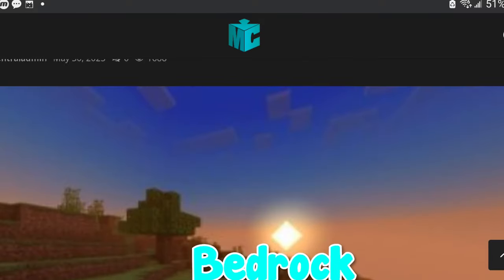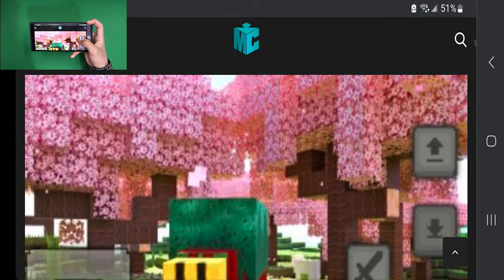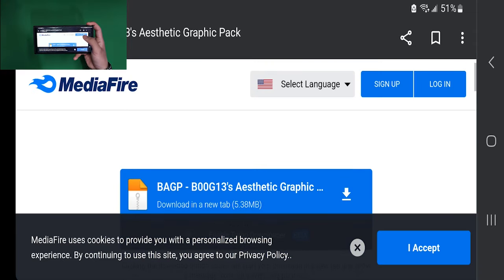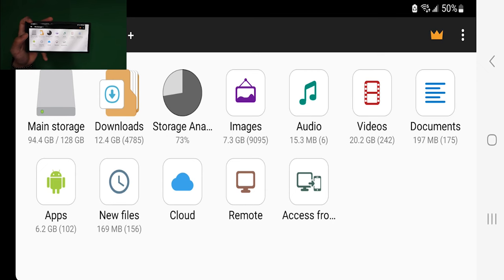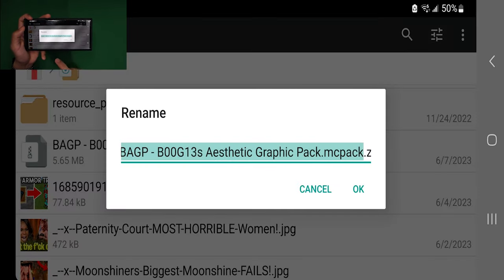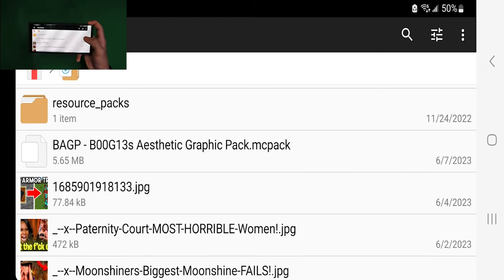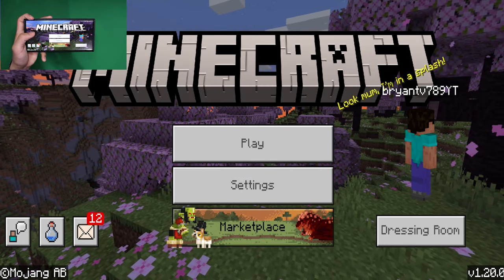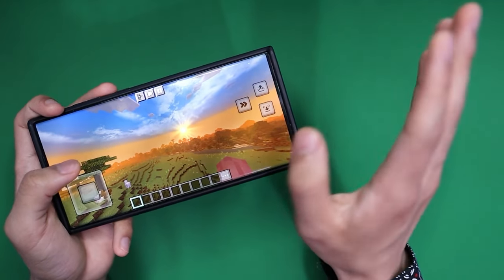How To Download Shaders For Minecraft Bedrock 1.20! (Android, IOS, Windows 11, Xbox, PS5)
How To Download Shaders For Minecraft Bedrock 1.21! (Android, IOS, Windows 11, Xbox, PS5)